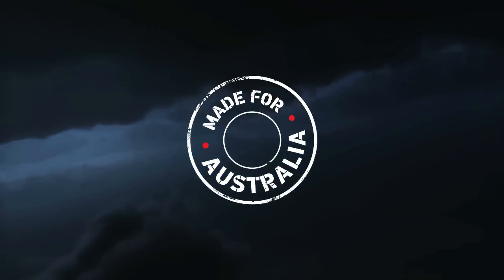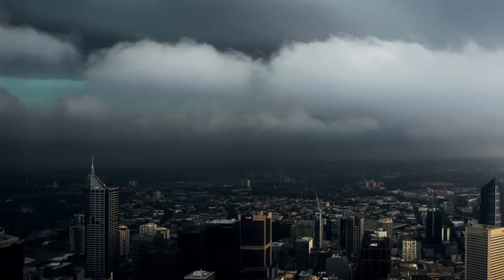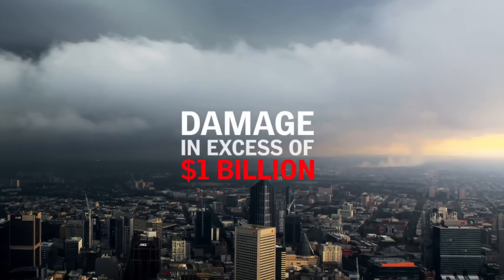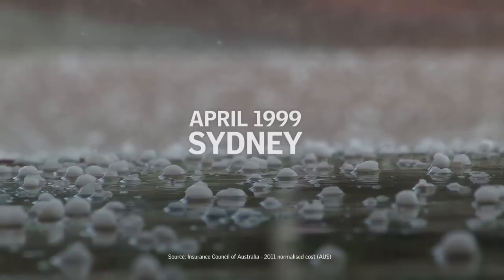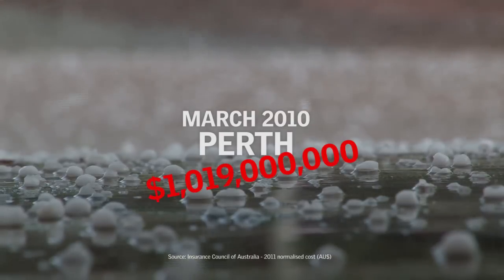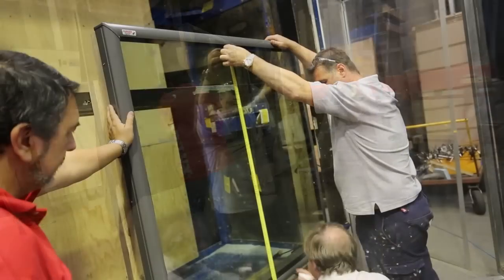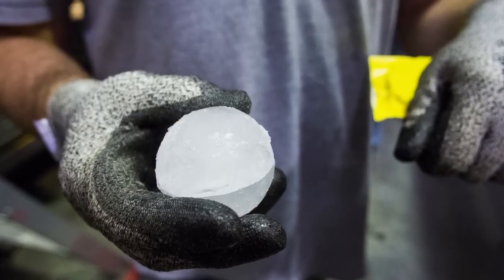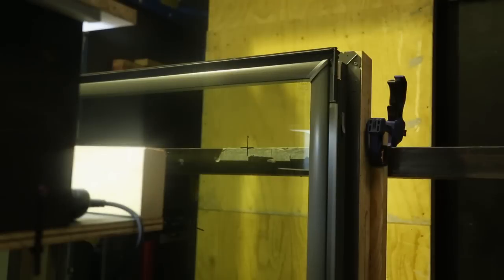VELUX hail test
Watch VELUX skylights being hit by synthetic hailstones the size and weight of cricket balls at speeds of up to 172 kph – faster than any fast bowler has ever delivered a cricket ball. Even though hailstorms are Australia’s costliest natural disasters, there is no official hail test for glass skylights. We had to replicate the American Solar Collector Hail Impact Test (ASTM E822-2009) – but at a more extreme level…